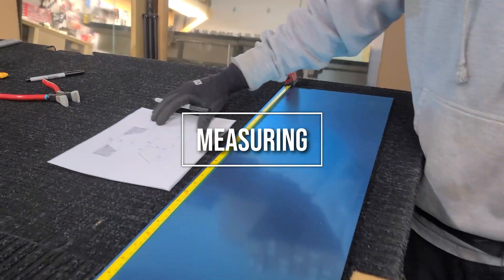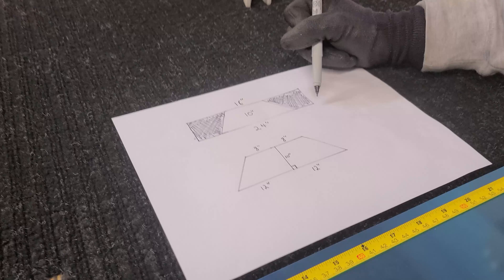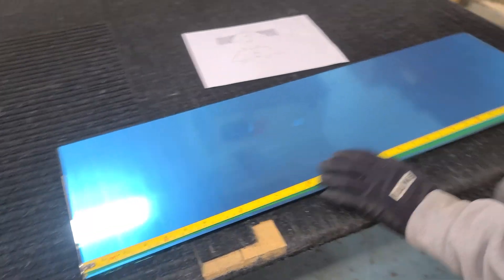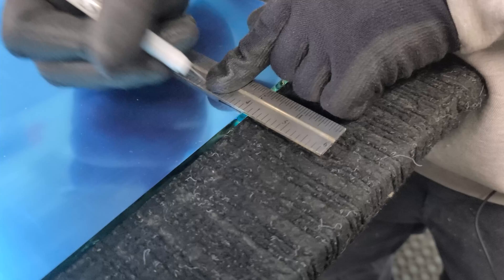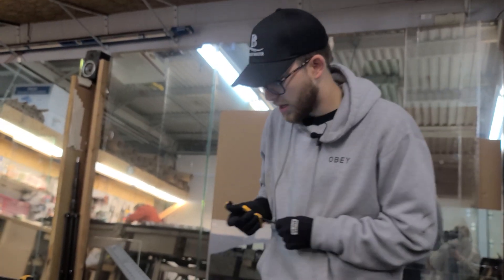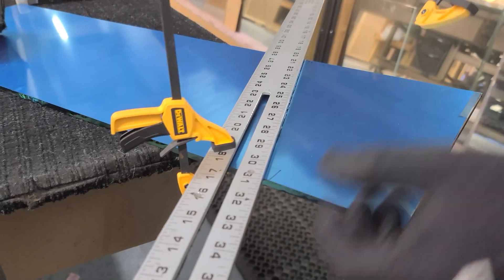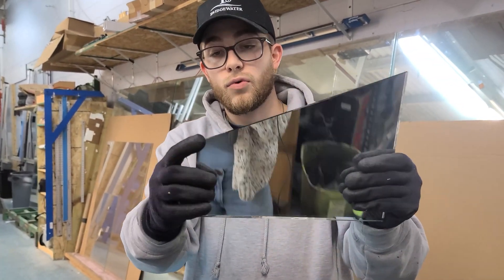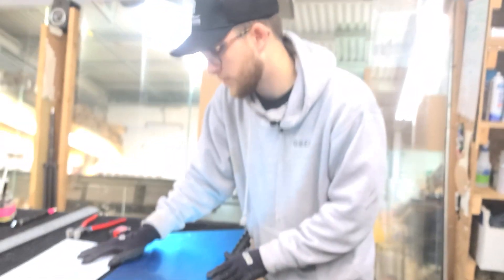How to Cut Glass Trapezoids [Master Glass Cutting]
Learn how to cut trapezoids in glass using these easy techniques for measuring and cutting. We take you through the math, how to mark your glass, and a complete list of every tool you'll need.

0:00 Introduction
0:19 Measurements
5:31 Glass Scoring Preparation
7:20 Align the Straight Edge
9:18 Glass Cutting Oil
10:19 Scoring the Glass
10:5 Break the Glass
12:13 Repeat the Process
17:10 Final Calibration and measurements